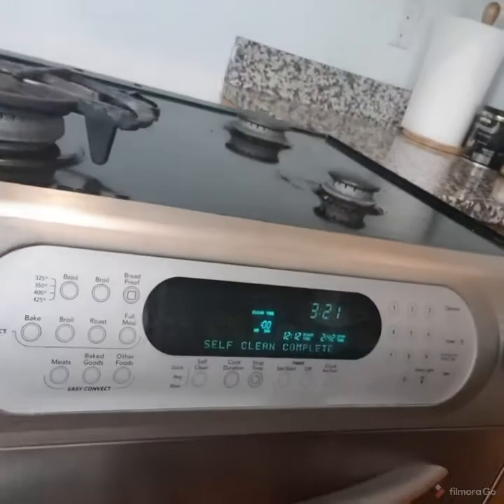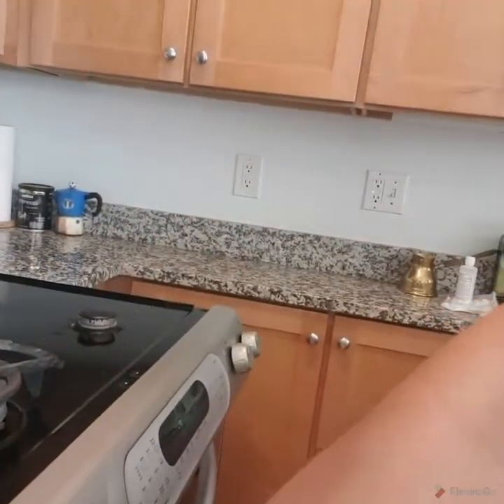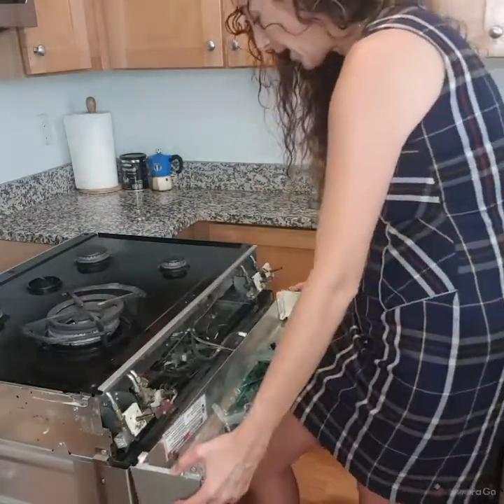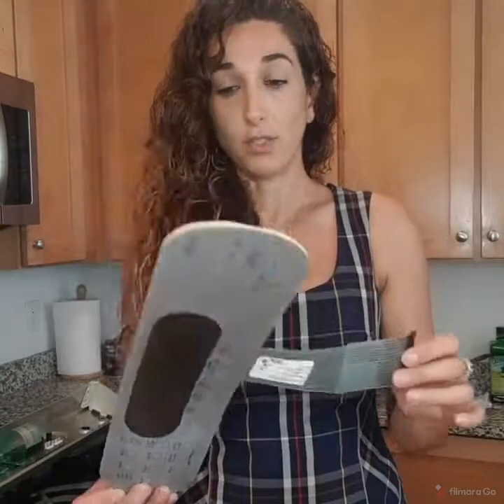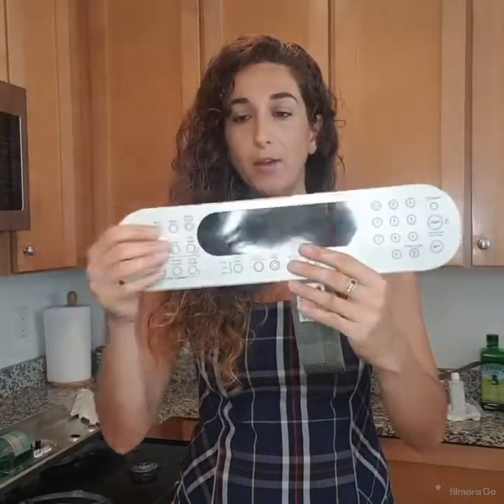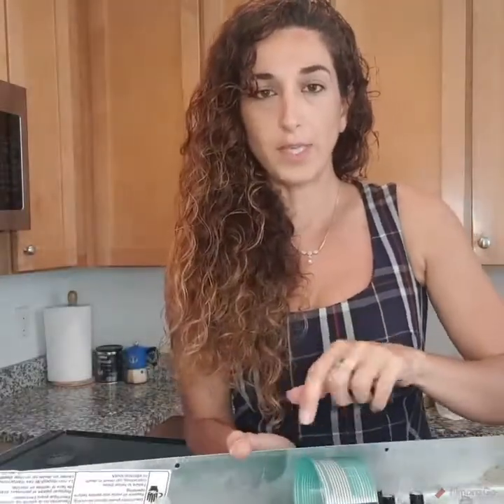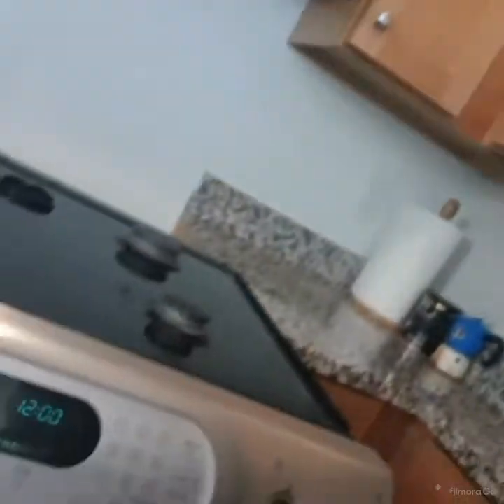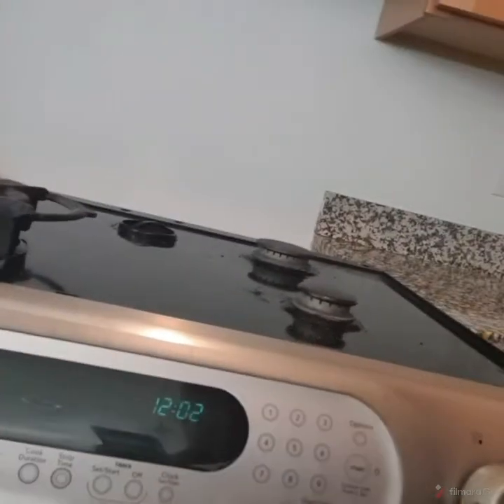KitchenAid/Whirlpool Gas Stove. Stuck Key, Err F2E0. Replace Button Control, Membrane Switch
This is not a typical video that I would post. However, since I did not see any women who had posted videos fixing home appliances, I wanted to demonstrate that fixing an appliance is gender-neutral.

Solutions for "Stuck Key" error. Replacing the glued on button control, membrane switch

If you are having problems with the button control not responding on Whirlpool/Kitchenaid gas stove.  Here are several easy options:
1) Unplug the stove or turn off the main electric power line to the stove for 1 minute. Re-connect the electricity, return to the stove and press the following keys in this order " Off" "Off" "Start" "Clock Set"

2) If the touchpad system does not reset using option 1 try replacing the switch membrane to solve your appliance problem.

Tools you need this repair/replacement:
1) #2 Philips Screw Driver
2) Rubbing alcohol
3) Towel for cleaning the surface

Get model-specific repair. Try contacting the company for troubleshooting and possible other solutions or parts that may be under warranty. If you have diagnosed that you need to replace the touchpad panel you can use this video. This was an easy and quick fix for me, so if you are willing to take a risk of changing the part yourself and you trust your skills for minimal work, this could be an easy fix for you as well.

Link to the item part- it is available through different sources- Prices ranges between $60-$180